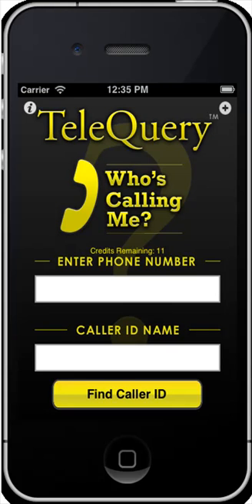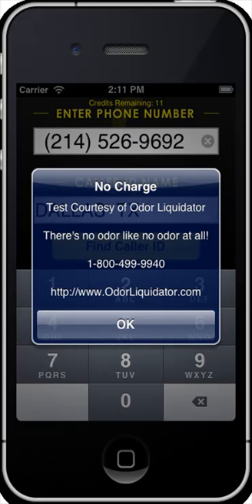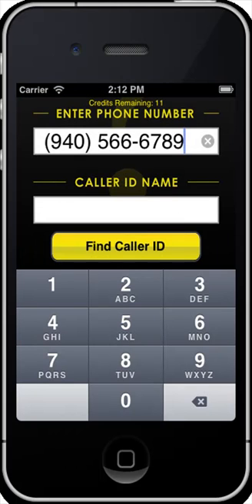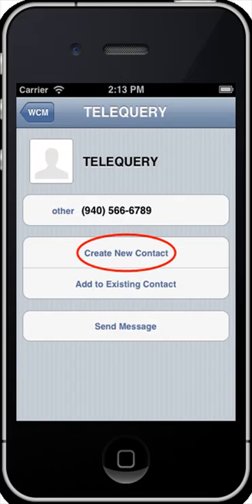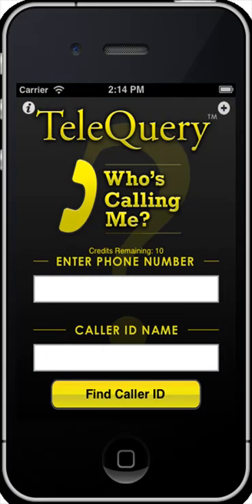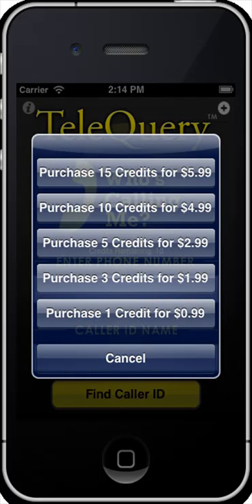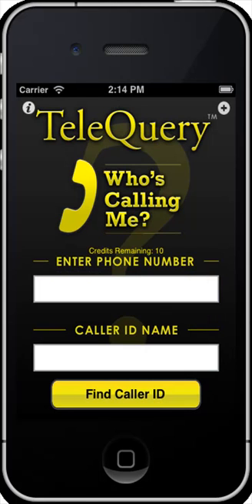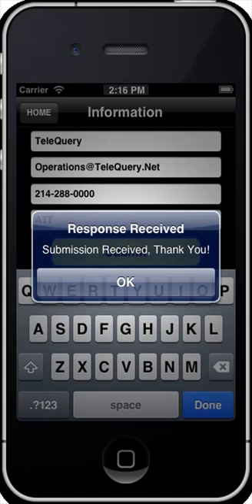1-800-906-2048 How To Use TeleQuery's iPhone Caller ID App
This is a short demonstration of TeleQuery's Who's Calling Me?  The Caller ID Name app for your iPhone.

First, you enter any US or Canadian telephone number; mobile or land line, then touch "Find Caller ID".

It costs us real money for every query you submit.  But, when the response has no useful Caller ID name, we don't charge your credit balance.

Now, let's try submitting another number, and see what Caller ID name is returned.

Perfect.   A real Caller ID name.

So, lets add our newly-found result to our Contacts.  Just start by clicking on OK.

Here, we'll choose Create a New Contact.

The basic information we found is automatically added to the new contact form.  You may change or add more information.  To complete your new contact, touch Done.

Next, let's see what the info button and plus button are for.
Touch the info button, now circled in red, to purchase Caller ID Name credits using iTunes' secure, in-app purchasing service.

Using this method, you may purchase credits whenever you want.  The credits you purchase will be immediately added to your account and made available for your use. Don't worry, when you run out, we'll automatically prompt you to refill.

Finally, touch the plus button, now circled in red, to register your information, so you can take advange of discounts on Caller ID name credits, automatically be entered in our registered-users-only contests, and receive our sponsors' product giveaways.